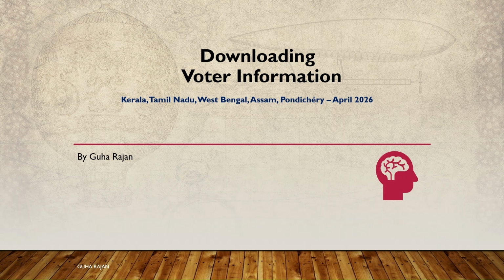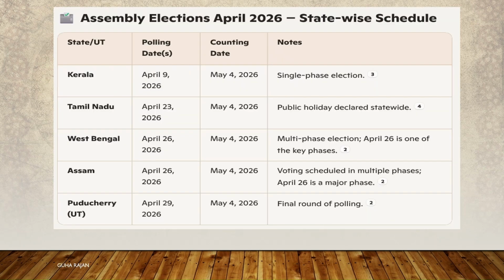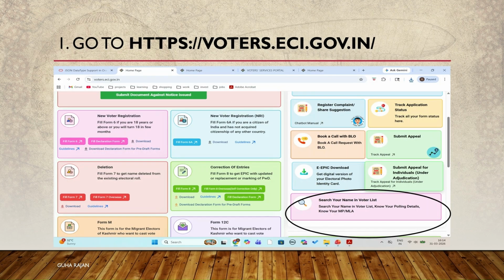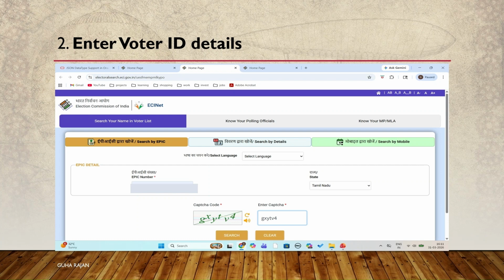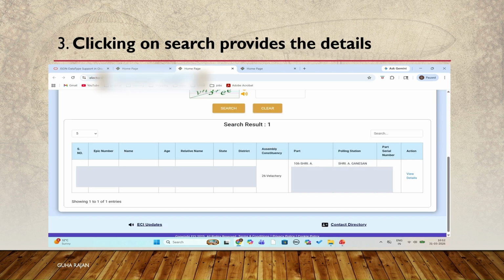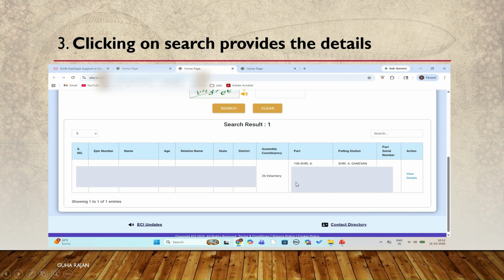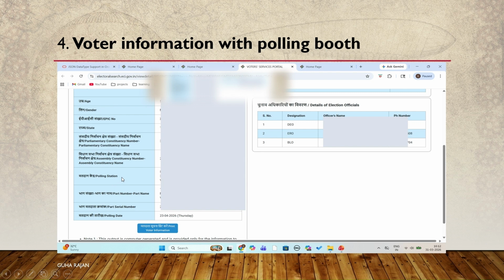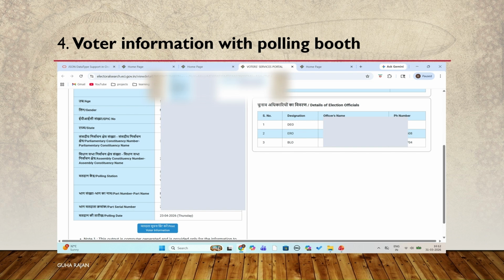Assembly Election 2026 - Download Voter information with polling booth details : Online